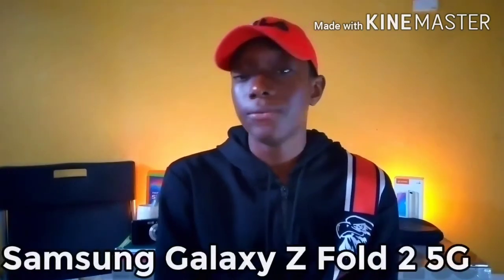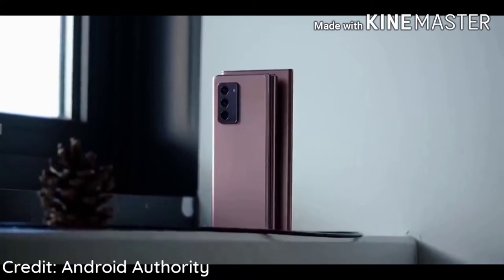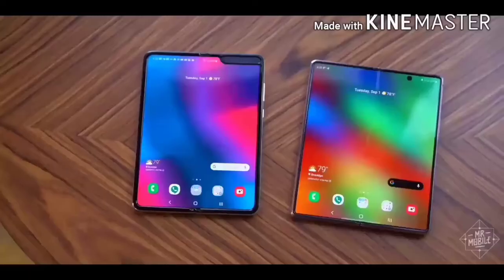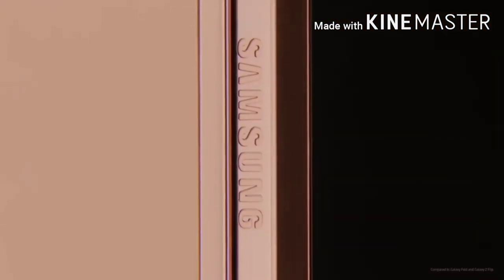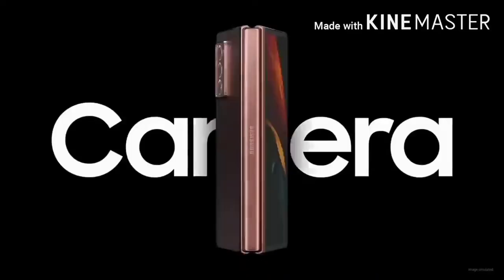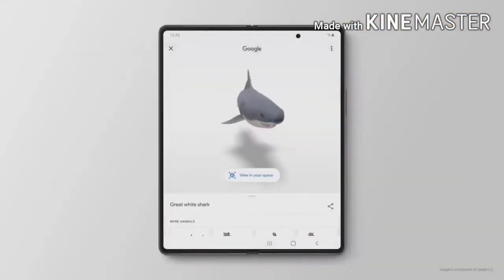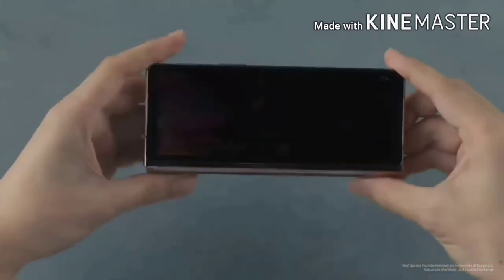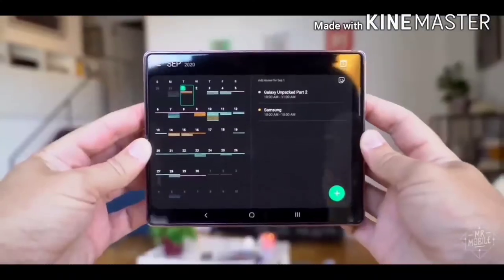Samsung Galaxy Z Fold 2 : 4 Major Upgrades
Timestamps:-
Screen:- 01:16
Hinge:- 02:10
Camera:- 02:42
Software:- 03:54

Last year's innovative Galaxy Fold now has a successful successor the "Galaxy Z Fold 2". This video is about the 4 main areas where Samsung has made major improvement to the Galaxy Z Fold 2 over the original fold.
A lot of spec has also been improved such as  SD865+, 120Hz 7.6 inch inner display, Full size corner to corner 6.2 inch display, better cameras, and a much more better hinge.